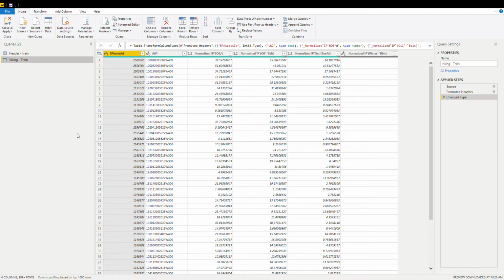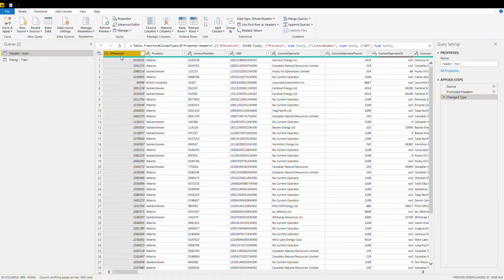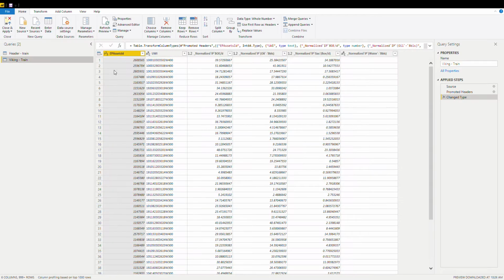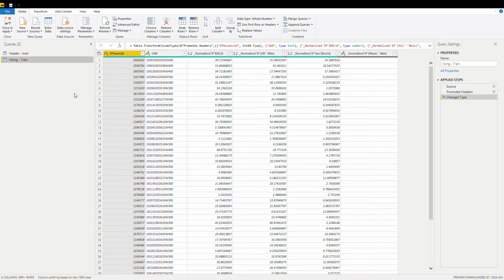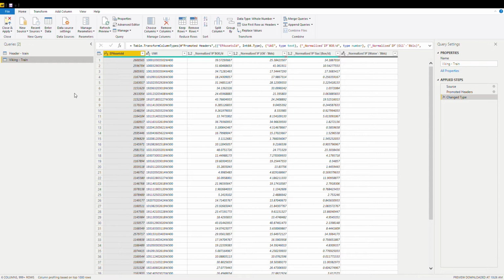2019 Untapped Energy reCLAIM Data Competition - Regression challenge video insights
2019 Untapped Energy reCLAIM Data Competition - Regression challenge video insights.  This video supports the Data Competition and is a companion to the Classification video